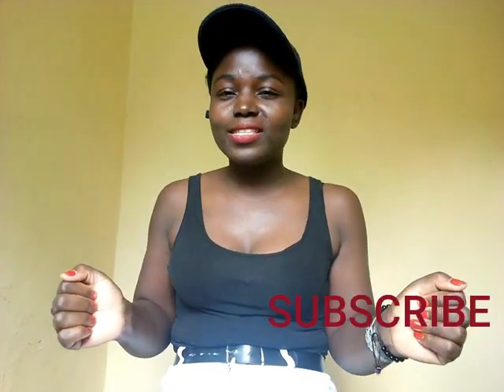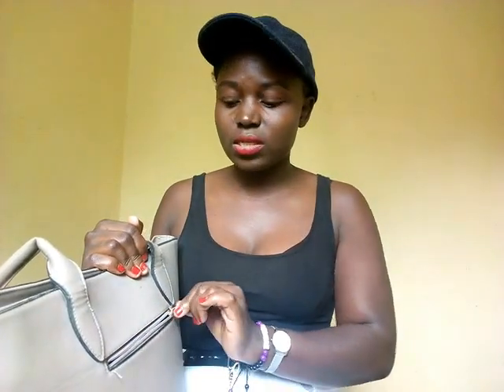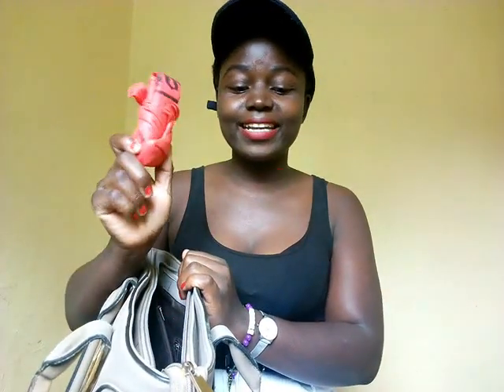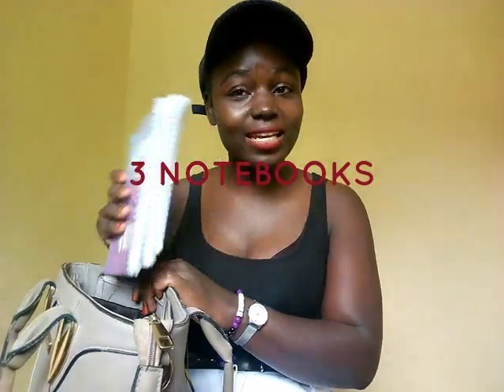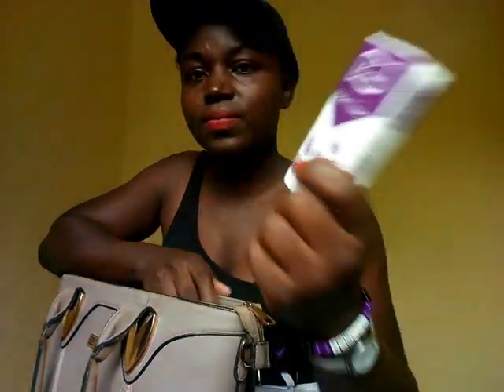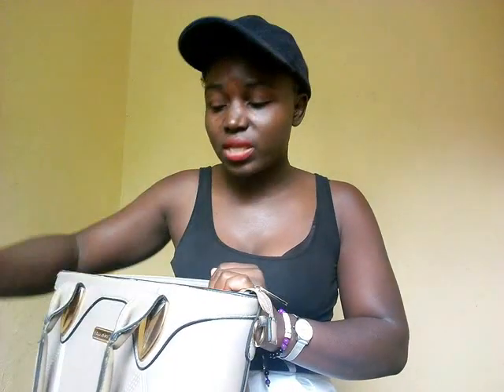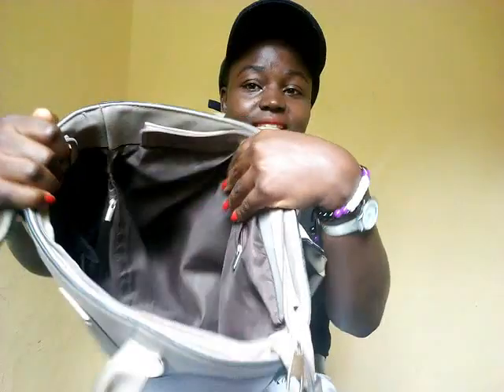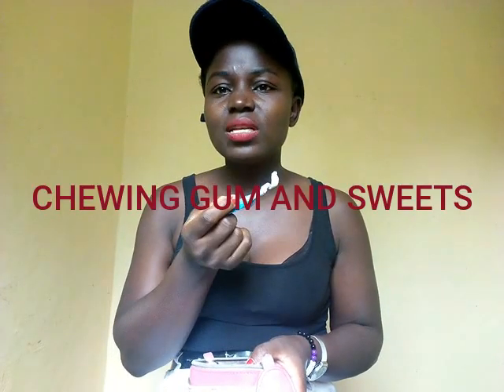What's In My Bag?//Essentials In Every Lady's Handbag//Yvonne Yamala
Essential Items in Every Lady's Bag!!!

Hey Yamz Gang!
Yvonne Yamala here.
Am happy and back with another video.
So today I decided to share what I always carry along with me every other time am carrying a handbag.

Please watch the whole video and let me know what you feel about what I carry by commenting down below.
Let's share ideas.

Sending you Hugs, Love and Smiles.

Stay Home If You Can!
xxx

-Yamala

 All opinions in my videos are my own irregardless of whether or not a video is sponsored. I will always give you(Yamz gang) my 100% opinion and what may work for me may not work same to you.

Signed with Love
-Yamala.